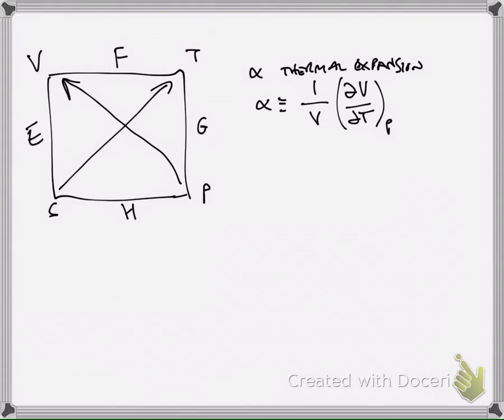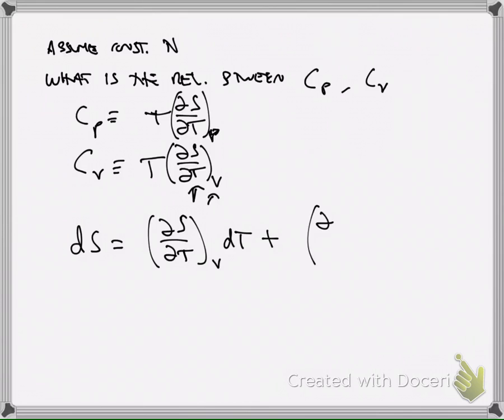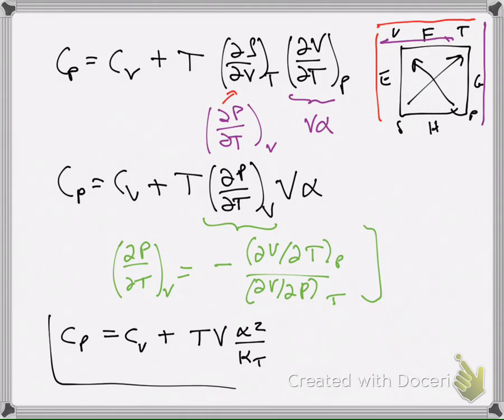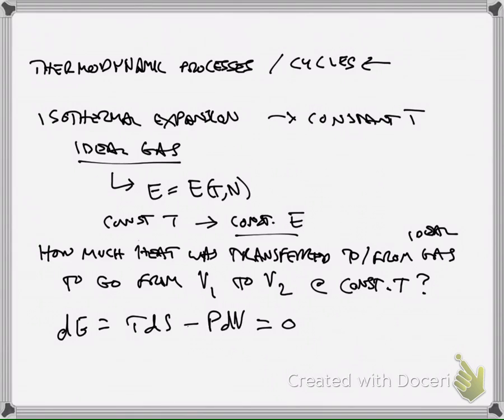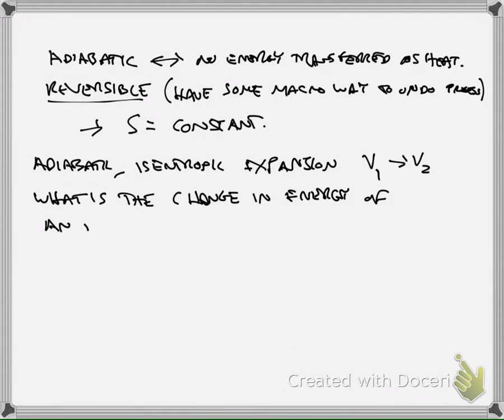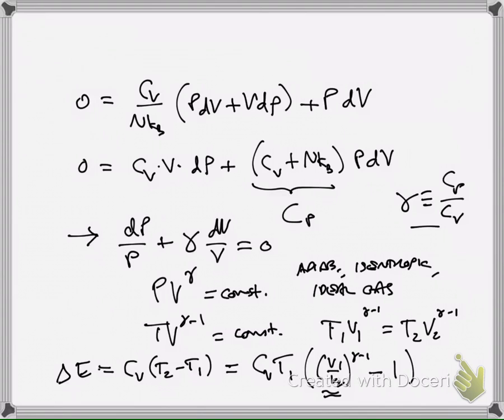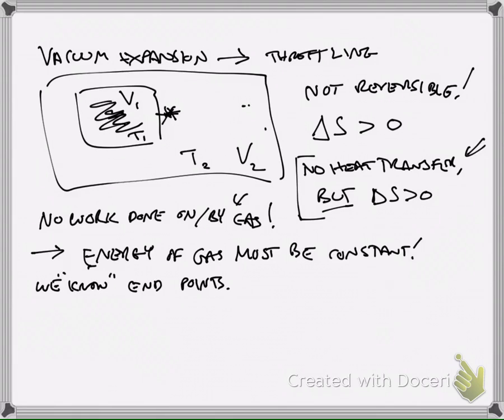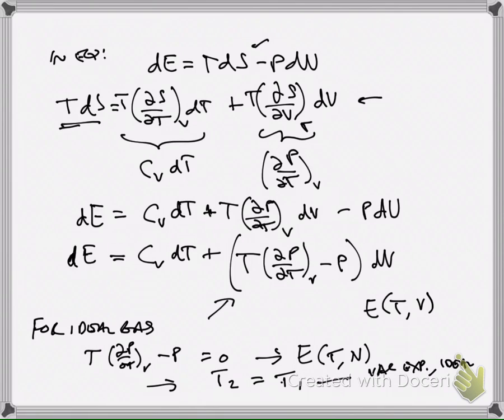PHYS 425 bonus TS Imelda edition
Recap of Thursday 9/19 lecture for those who could not swim to class during TS Imelda.